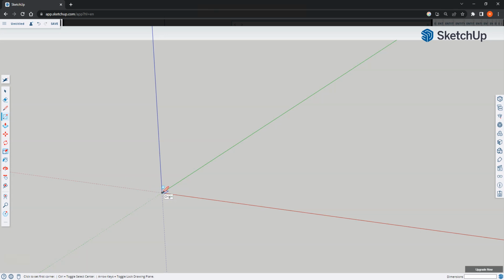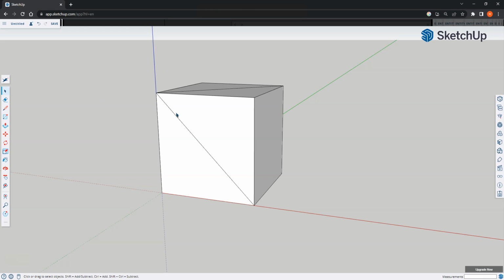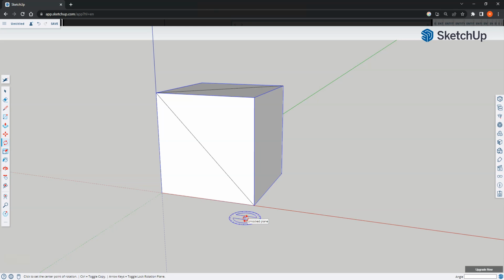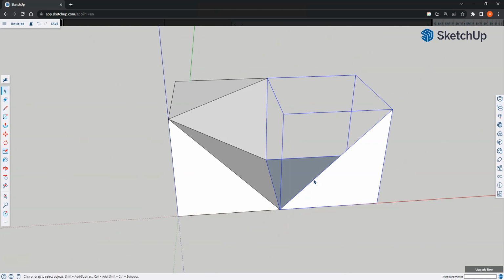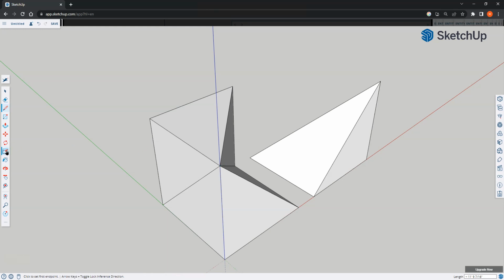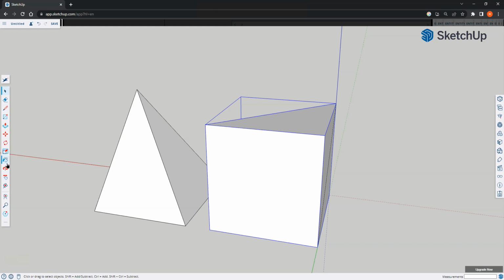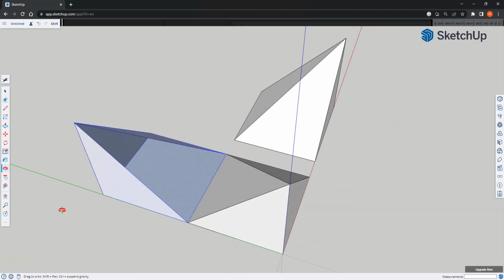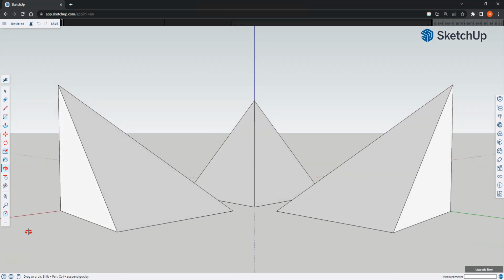SketchUp Basics: Dissecting a Cube into Three Identical Pyramids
This videos shows how to dissect a cube into three identical pyramids.